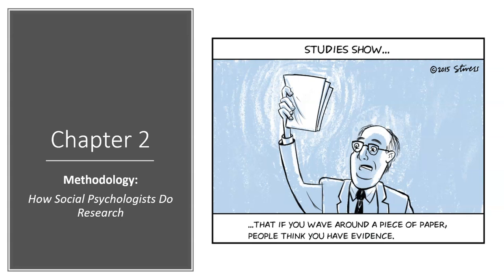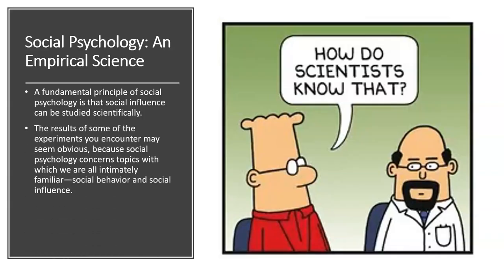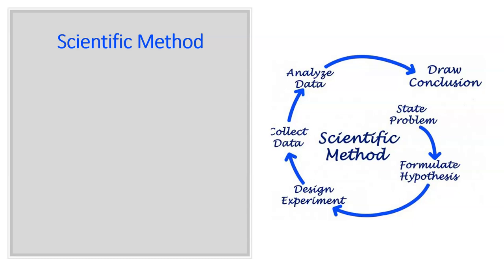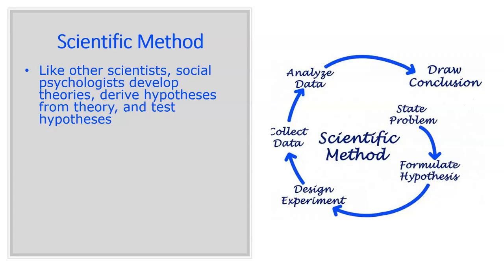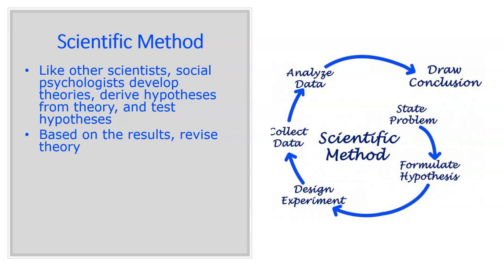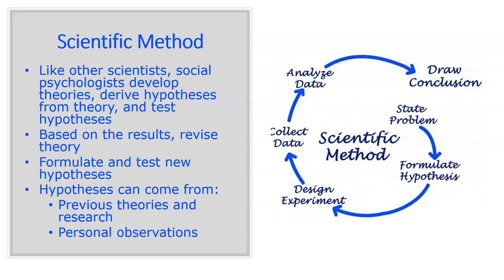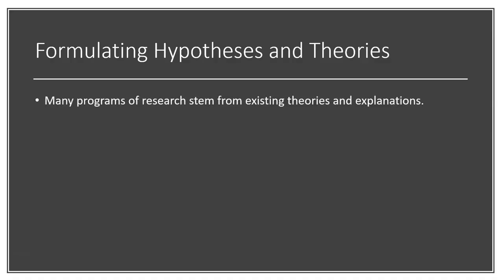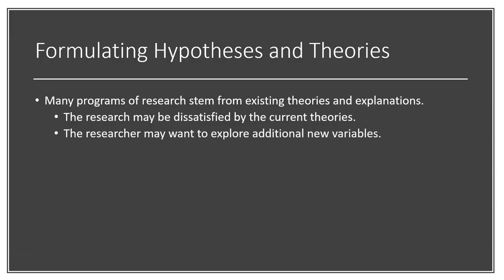PSY 235 CH 2 LO 2.1 2025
This video covers learning objective 2.1 in Chapter 2, Methodology, for PSY 235 Social Psychology.